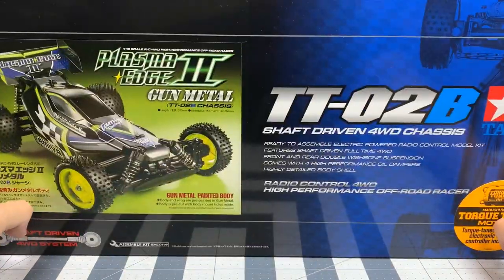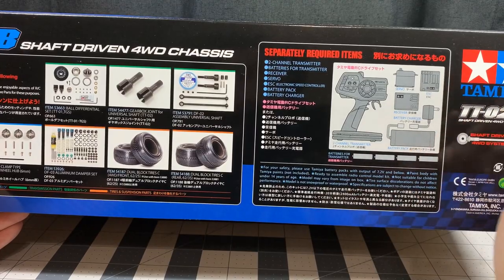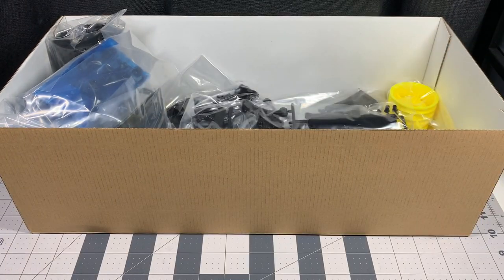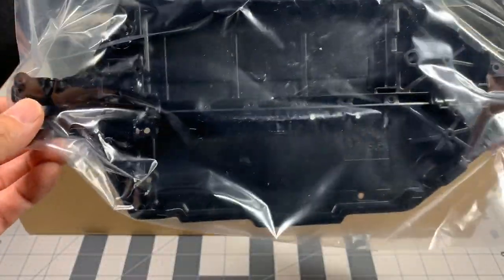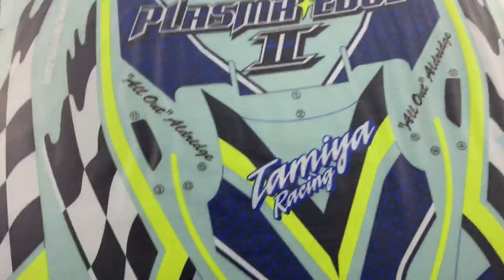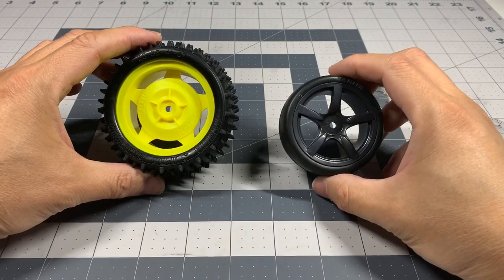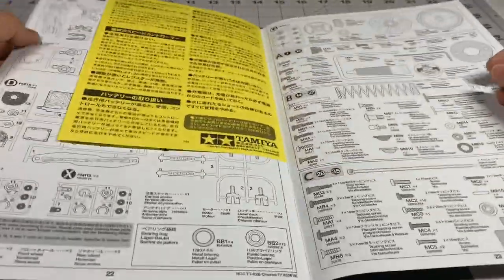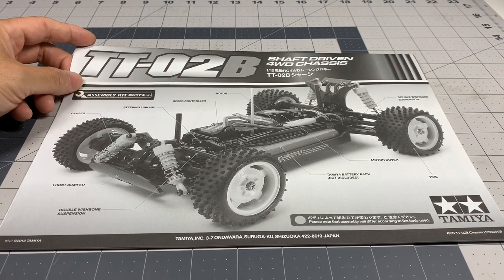Unboxing the Limited Edition Tamiya TT-02B Plasma Edge II Gun Metal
In this video, I unbox what I think is the coolest TT-02 Variant. The Limited Edition Tamiya TT-02B Plasma Edge II Gun Metal.

Tamiya 1/10 Plasma Edge II Off Road Buggy TT-02, TAM58630A